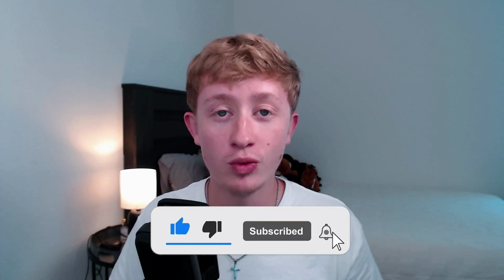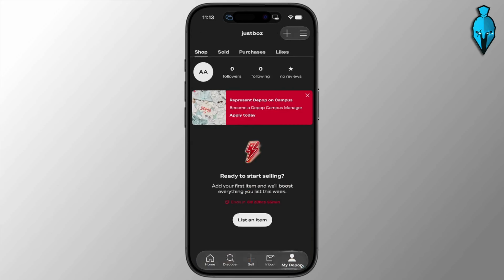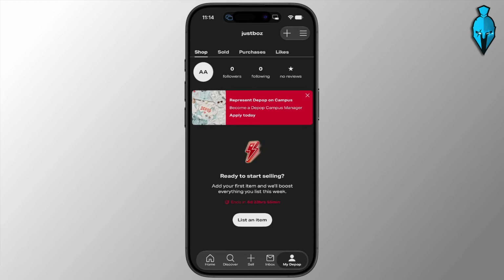How To Relist An Item On Depop - Full Guide